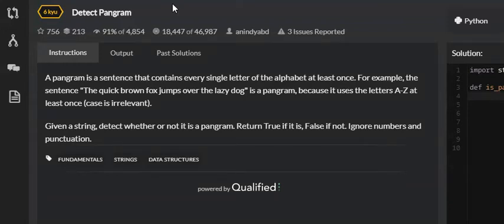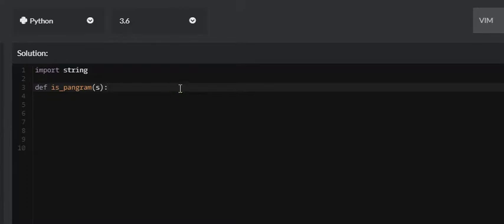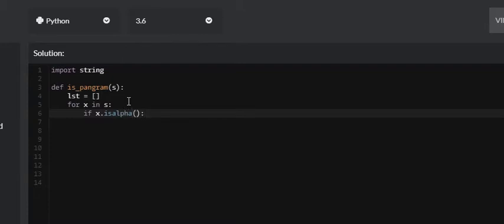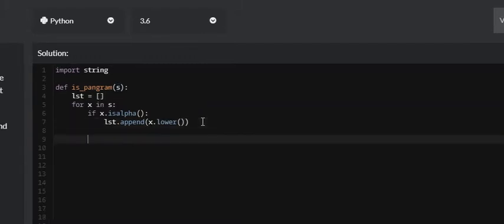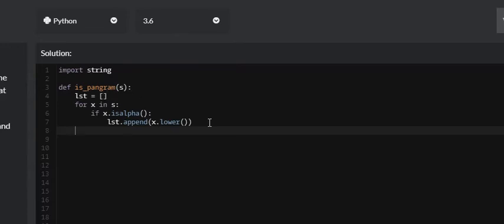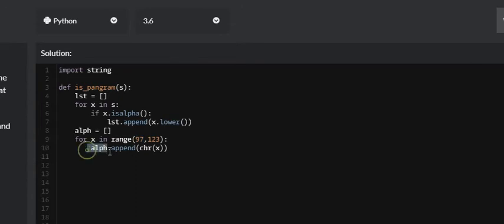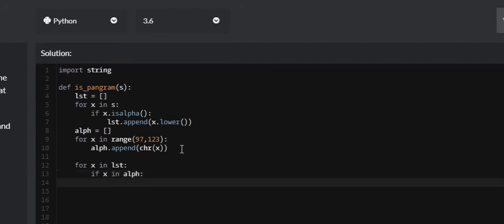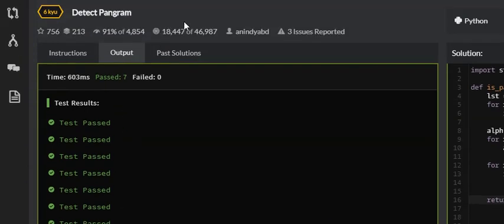Python - Detect Pangram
A pangram is a sentence using every letter of the alphabet at least once.
In this video we create a function on code wars that detects pangrams